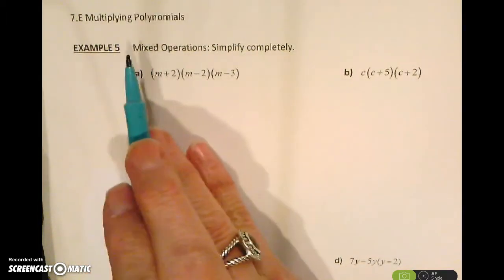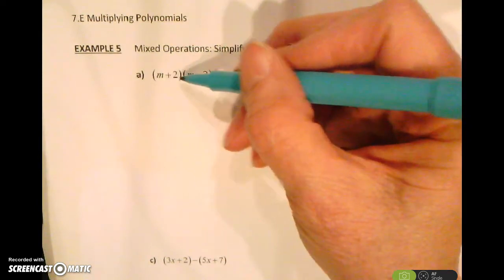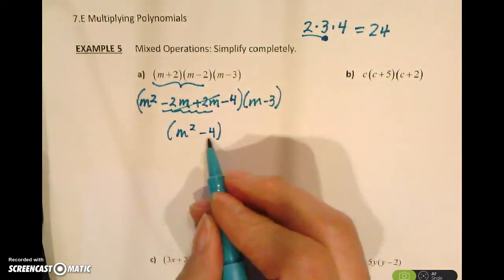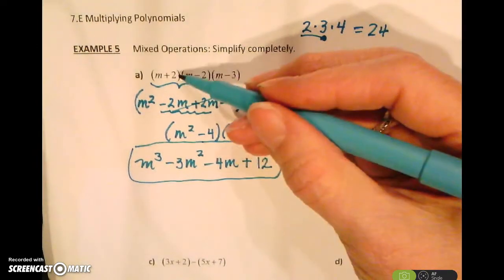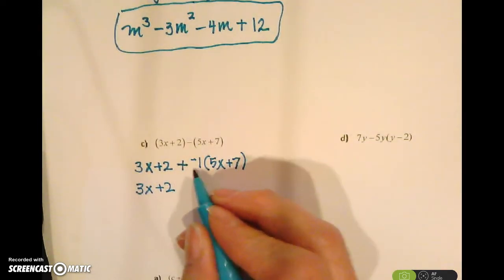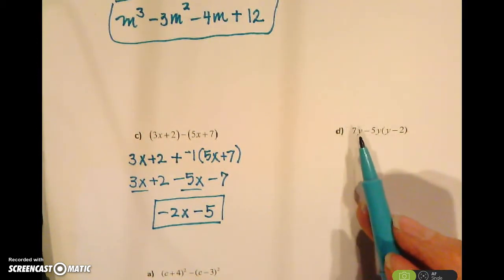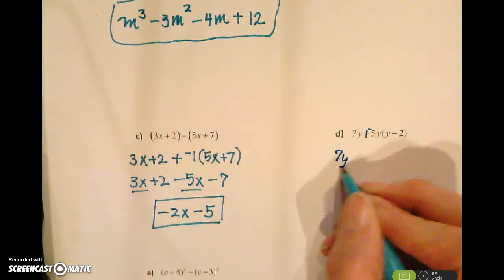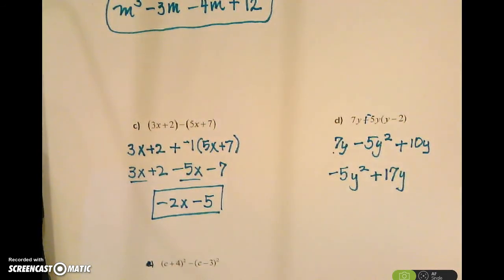A1 7 E 3 mixed polynomials